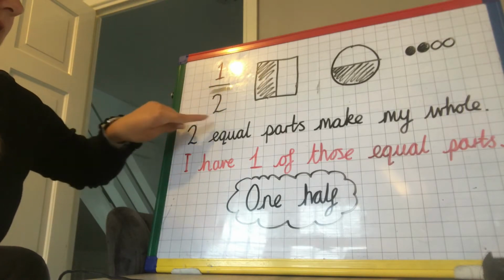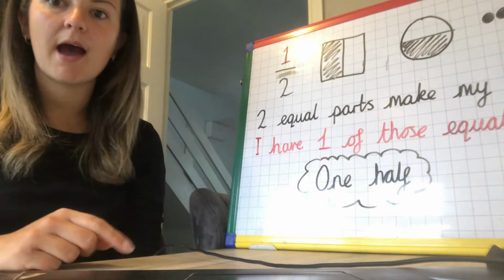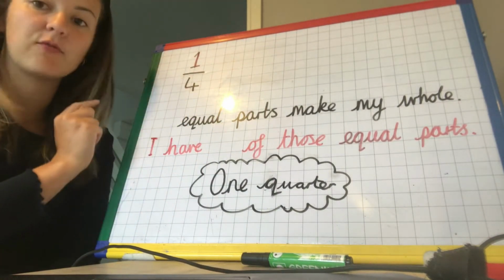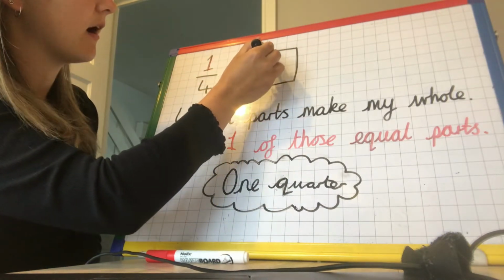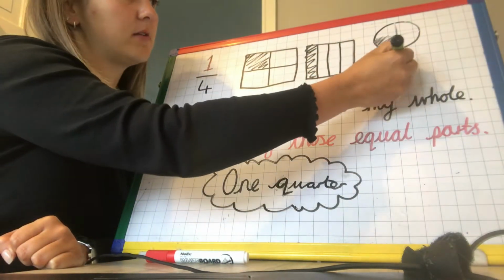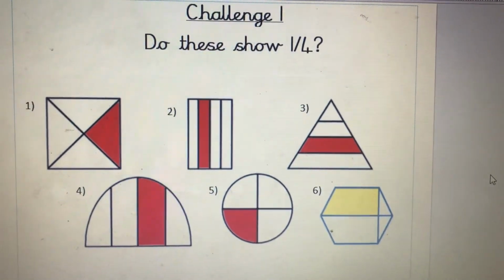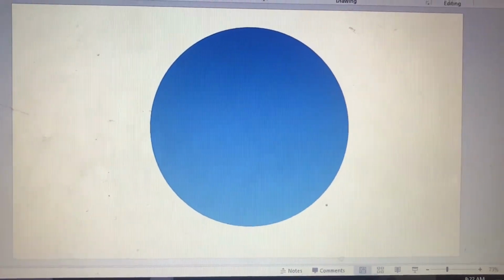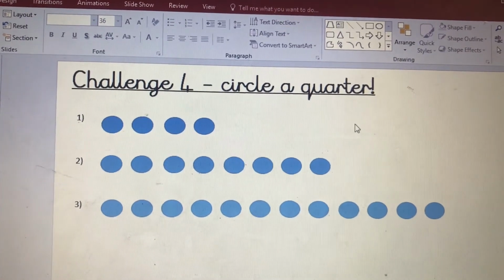Wednesday 10th June- maths